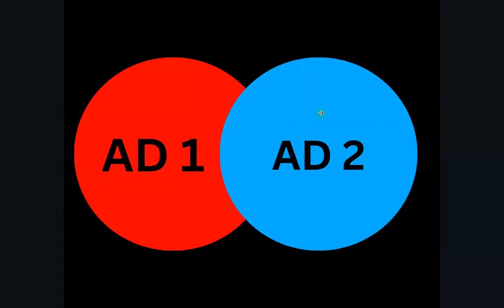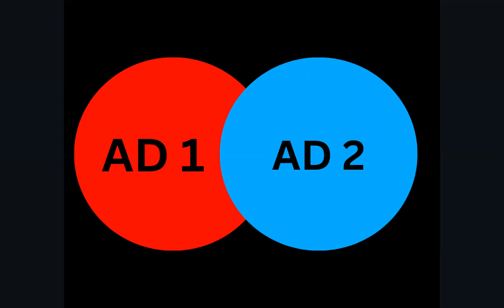This Mistake Is Killing Your Ads